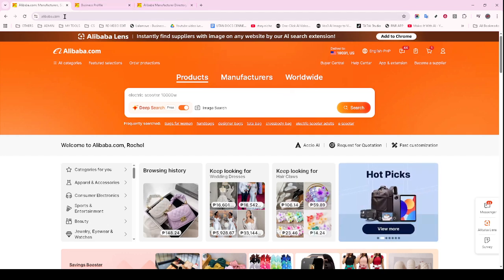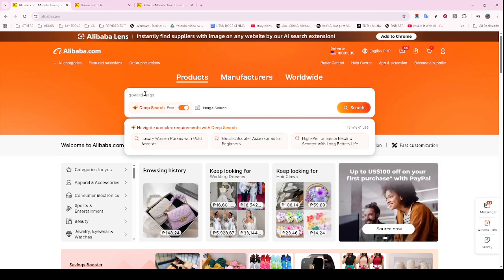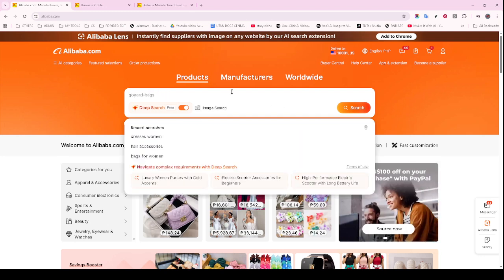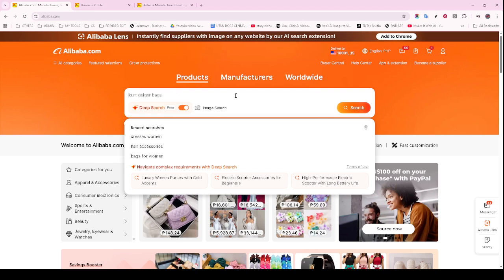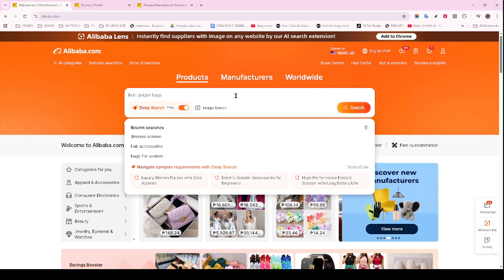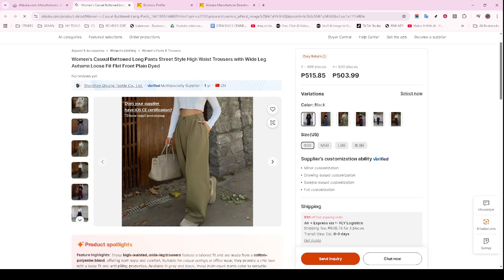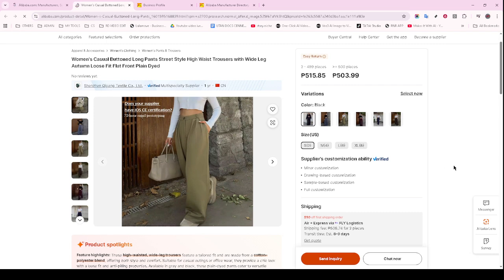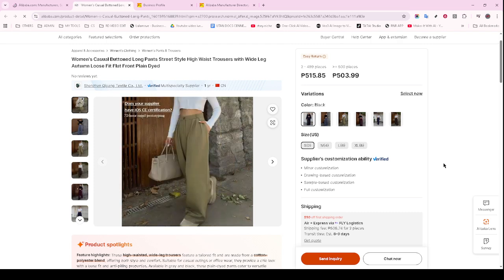How To Buy From Alibaba Safely For Personal Use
Worried about scams or bad products on Alibaba? 😨 Don’t worry — in this complete 2025 guide, you’ll learn how to buy from Alibaba safely for personal use, step by step! 💡

I’ll show you how to:
✅ Find trusted suppliers using Alibaba’s verification badges
✅ Avoid scams and fake listings
✅ Check reviews, ratings, and trade assurance before buying
✅ Use secure payment methods to protect your money
✅ Track and receive your orders safely — worldwide 🌍

Perfect for first-time Alibaba shoppers, small business owners, or anyone buying gifts or personal items online!

✨ Watch until the end for pro tips on handling refunds and disputes if something goes wrong.